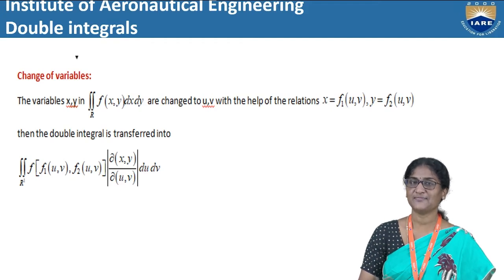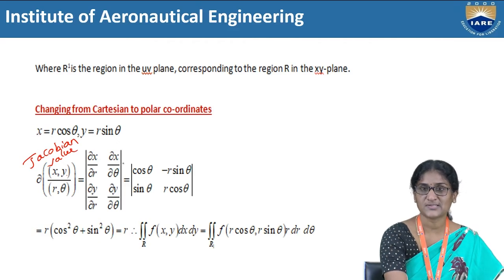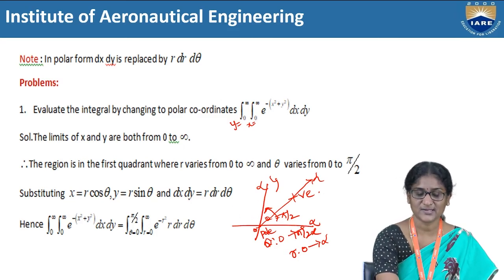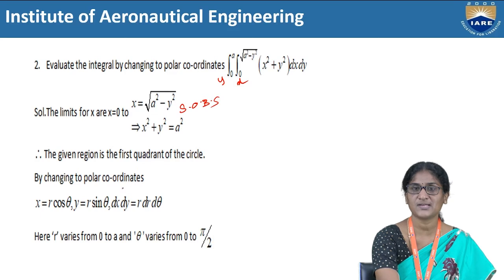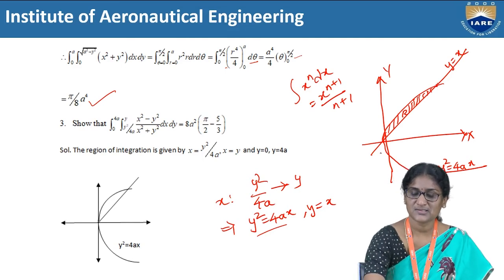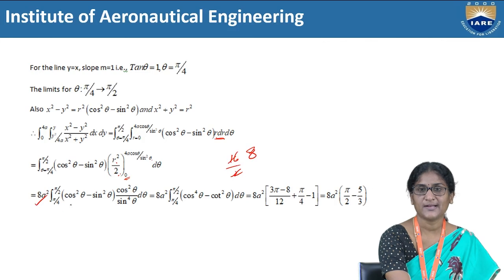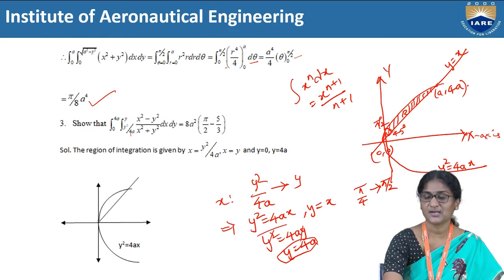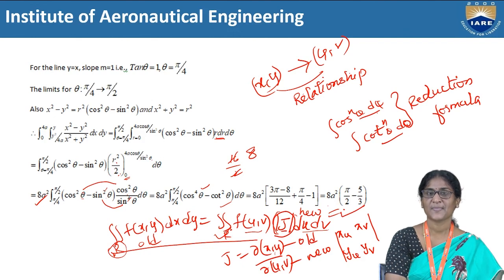Double Integrals by using change of Variables by Mrs L Indira | Department of Mathematics | IARE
In this lesson, we will try to learn definitions and terminology of Functions of several variables.

Telangana, India.